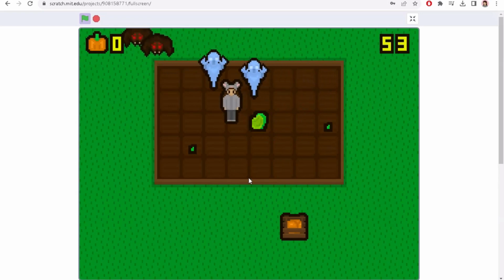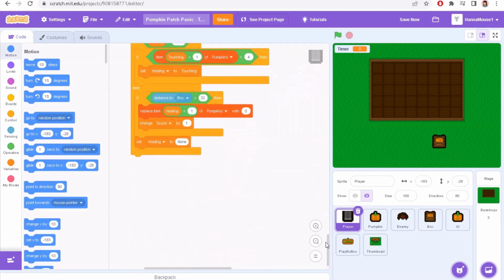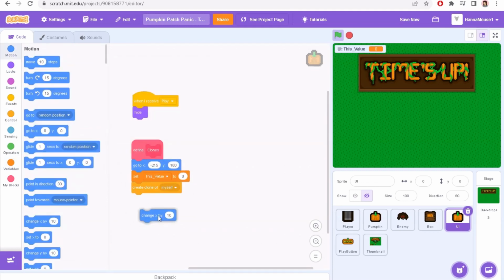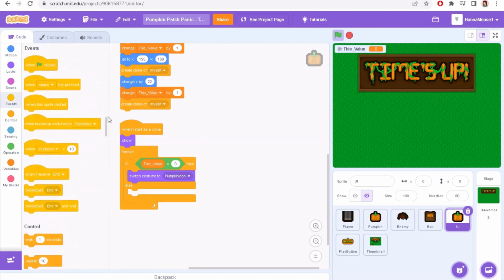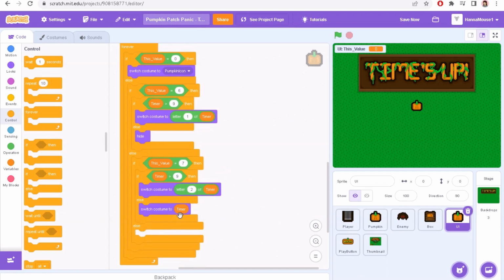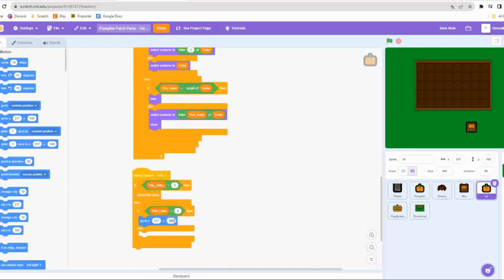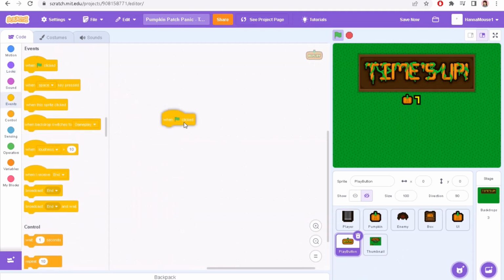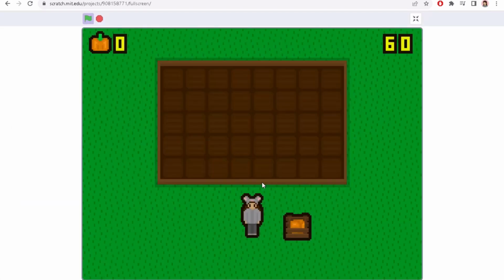1 Week Scratch Coding Challenge - Pumpkin Patch Panic Tutorial - Part 4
Hey guys! I know that a lot of you are on half term right now, so if you've got some free time on your hands, I have a fun daily challenge to get your brain working, and scratch coding skills up to... well.. scratch! Code with me as I make a simple Halloween themed game called Pumpkin Patch Panic. Enjoy!!